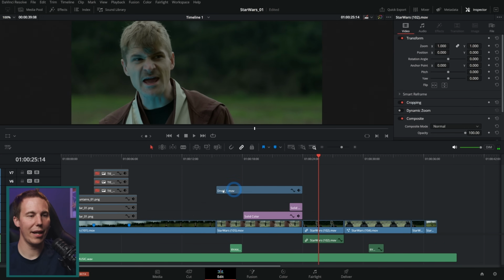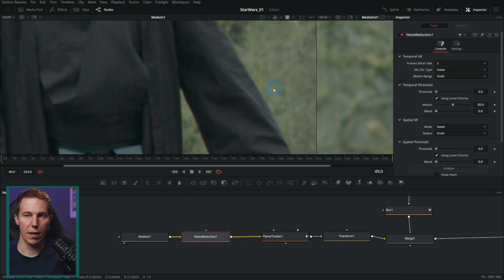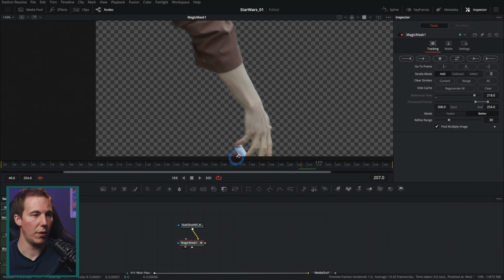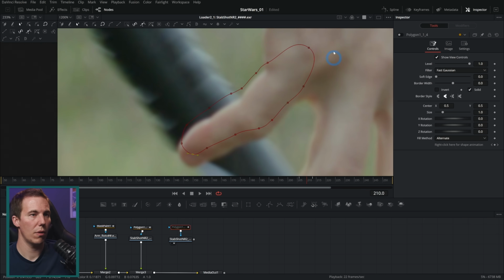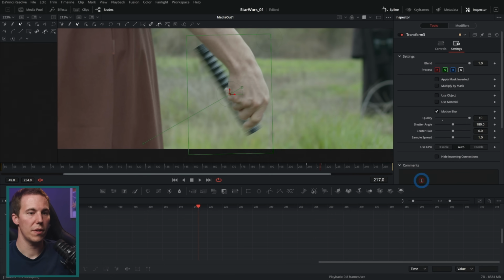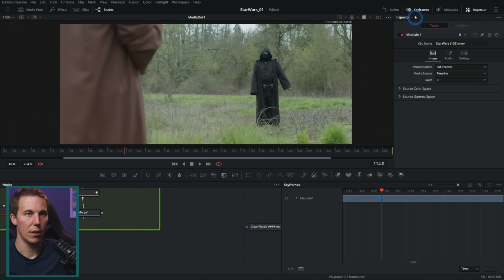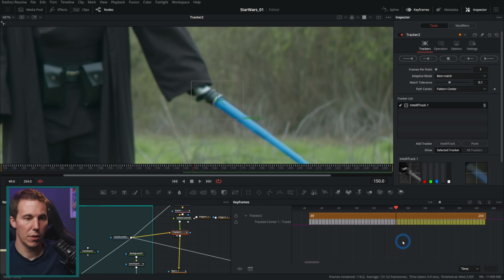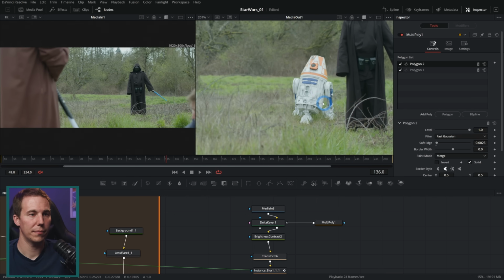Advanced Fusion VFX Workshop - Full DaVinci Resolve Compositing Workshop [2024]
CHAPTERS
00:00:00 - INTRO
00:00:51 - Chapter 1: Setup
00:04:42 - Chapter 2: Masking
00:22:52 - Chapter 3: Jedi Roto and lightsaber
01:01:54 - Chapter 4: Sith Roto and lightsaber
01:22:57 - Chapter 5: Droid comp

In this workshop we go more in-depth with our Star Wars VFX, looking at rotoscoping, masking, lightsabers, and relighting techniques that all of you intermediate and advanced people are sure to love! This is a great place to start if you're getting into compositing in Fusion, and even if you aren't, this can be a great window into the concepts and practice of how movie magic is made!